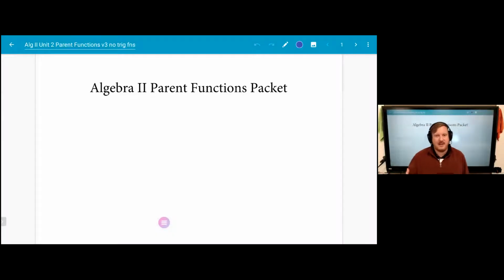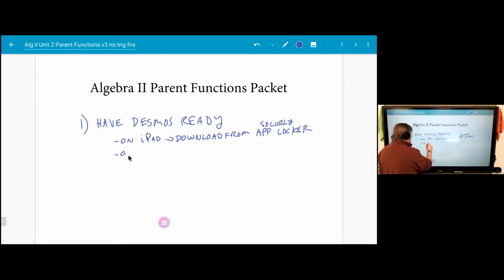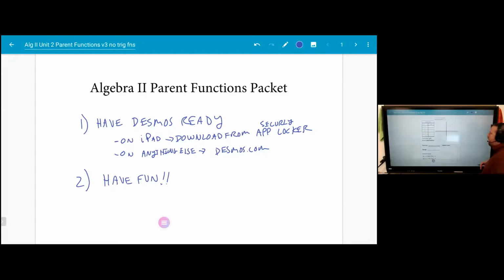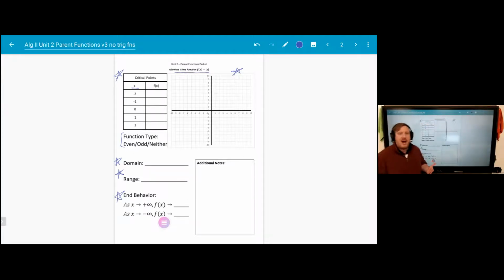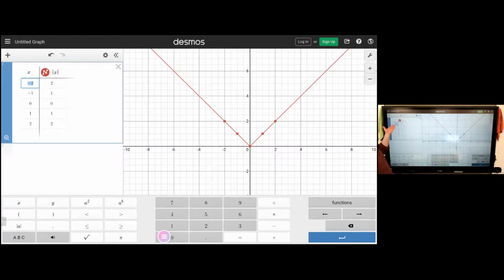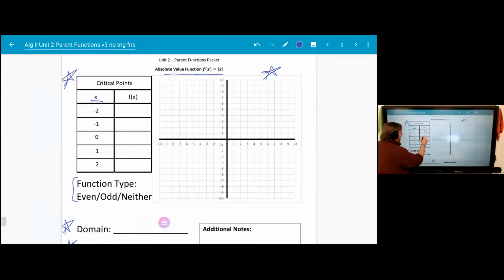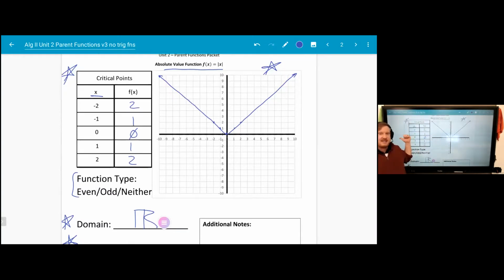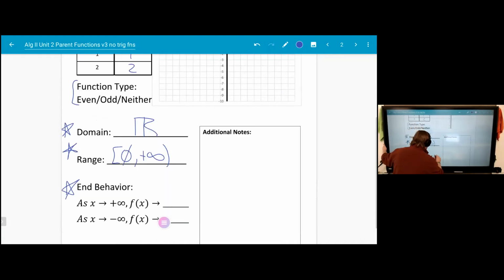Algebra II Parent Functions Packet